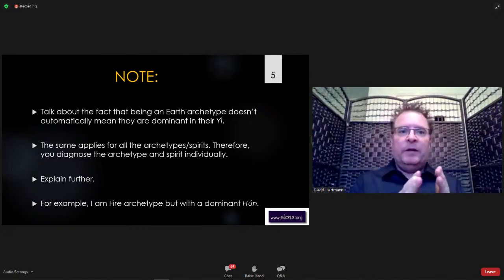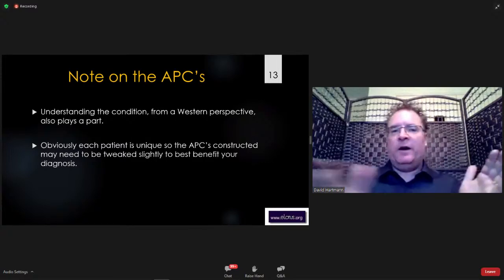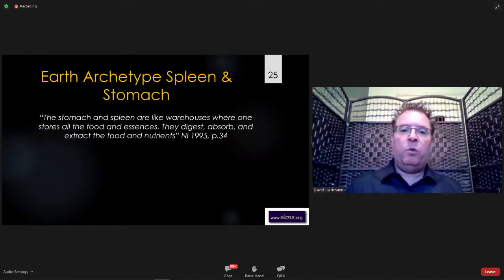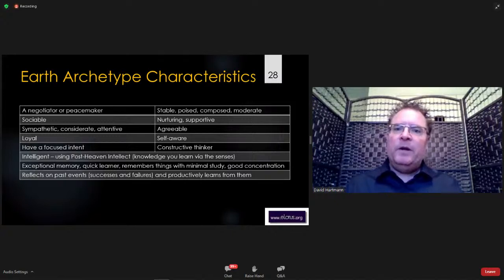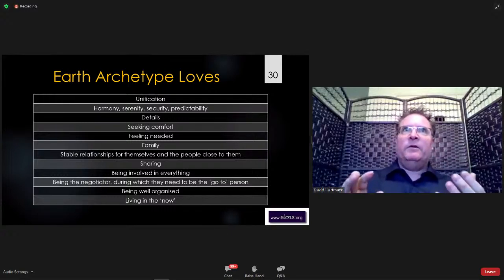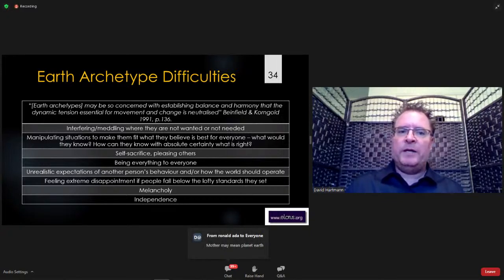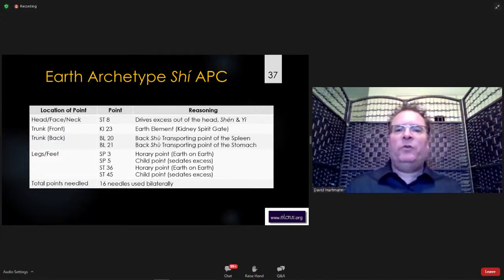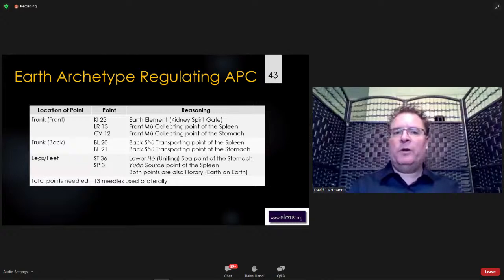Healing the Yi Earth: Five Element Archetypes and Five Spirits Acupuncture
Class Preview:
Welcome to the fascinating world of Five Element Archetypes. Within this archetype system there are five different personality types. One of them will be your ‘Guardian’ or dominant archetype; there will be a second that is your ‘Support-Act’ archetype, and you will be a small part of the remaining three.

These archetypes are not the only system to think about when you are trying to understand people. The Five Spirits (Wǔ Shén) are also an important consideration, because they help further dissect complex individuals. And whilst there is an argument that your archetype doesn’t change in your life (Nature versus Nurture not withstanding), the Five Spirits can change daily, hourly, or even as you are sitting there reading this course description.

The value of understanding, and implementing, the Five Element Archetypes and Five Spirits, into your clinic cannot be understated. They give you a greater insight into your patient’s personality – how they operate in their worlds; how they tick! This also aids you in the treatment of your patient’s emotional turmoil, stress and mental health.

Each of the Five Element Archetypes will be thoroughly discussed, along with acupuncture point combination treatments provided. The Five Spirits will also be analysed, including their definition, discussion, and acupuncture point combinations. Essentially you will be given information that can be applied to your clinical, and personal lives immediately.

Join David for this fascinating workshop. He guarantees you will start archetyping everyone, not just your patients.

Upon completion of this course, practitioners will:

- Have a much greater understanding of the Earth Element Archetype, also known as ‘The Saviour’, in particular via daily life and relationships with themselves and others.
- Be much more knowledgeable in how to associate with, and treat, a Earth Element Archetype patient, via better communication, acupuncture point combinations and self-care.
- Have a greater appreciation of the Yì Spirit in terms of its defining features, signs and symptoms of disease and diagnosis of imbalances.
- Understand how to associate, and treat, a Yì Spirit patient, via better communication, acupuncture point combinations and self-care.
- Have a greater insight into the value of acupuncture point combinations, including having the necessary tools to construct treatments for their patients.